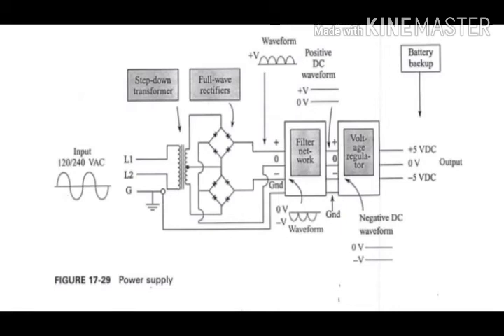PLC Power Supply Block Diagram | Industrial Automation | Techno Trend ⚙️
PLC Power Supply Block Diagram
Image of plc architecture diagram
block diagram of plc with explanation pdf
plc block diagram ppt
architecture of plc
internal architecture of a plc diagram